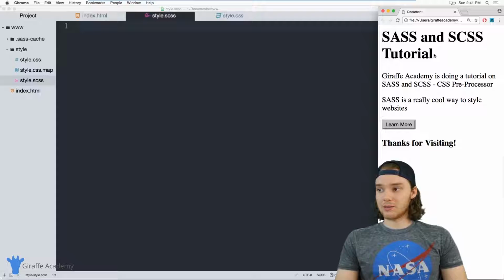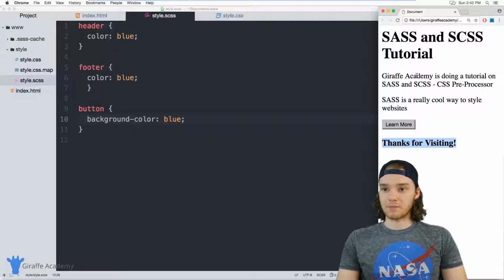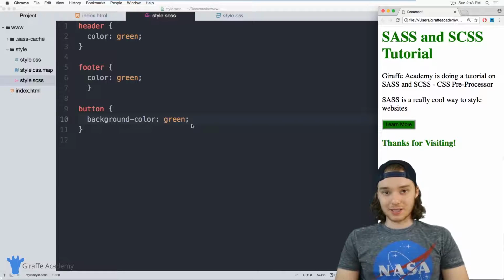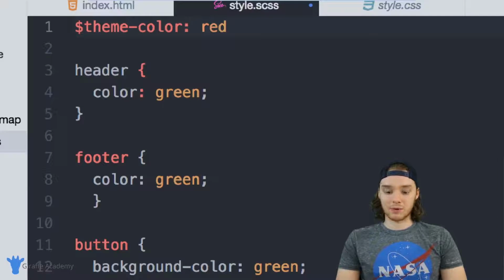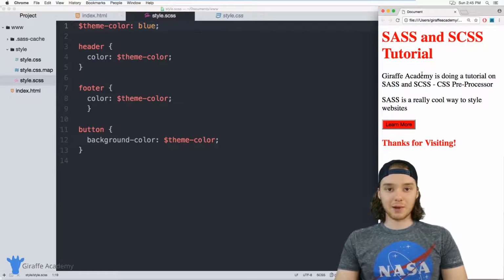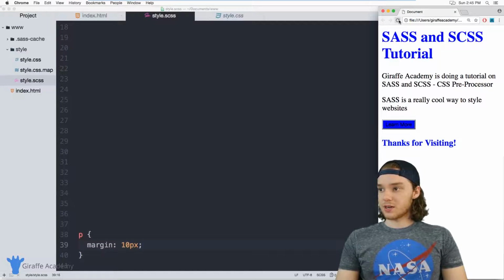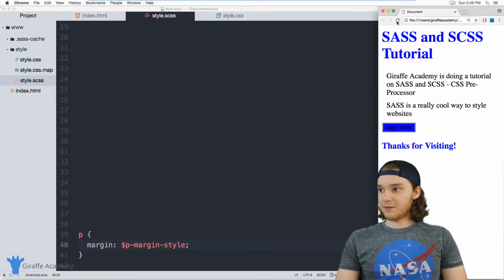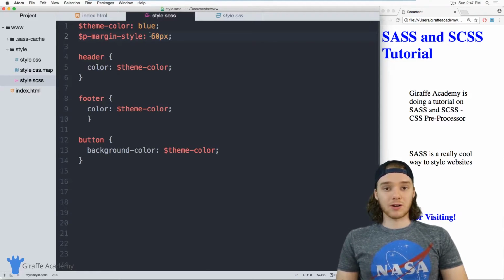Variables | Sass & Scss | Tutorial 6